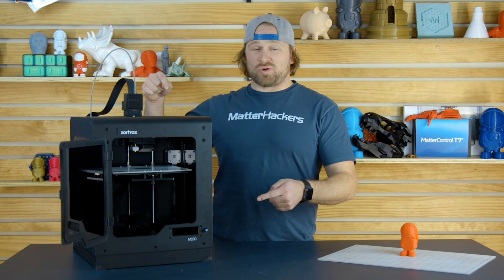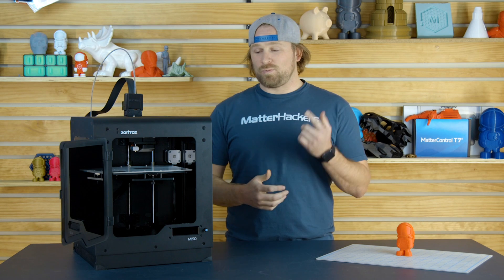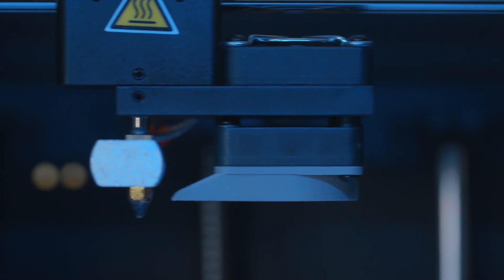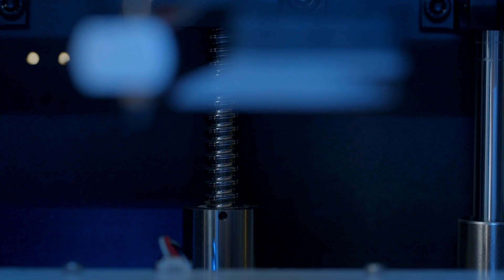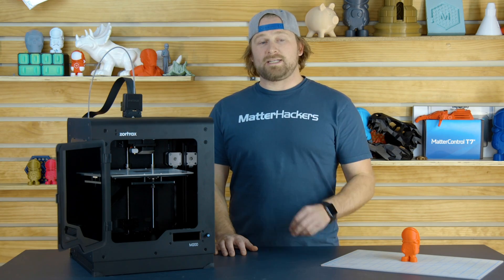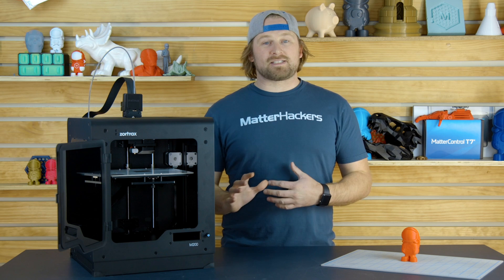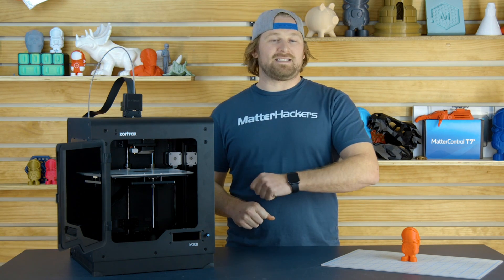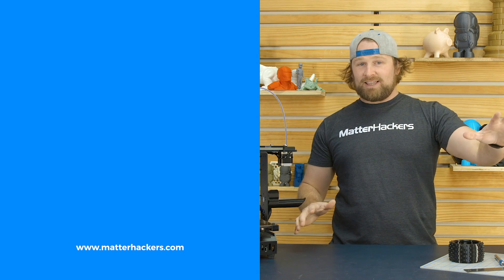Zortrax M200 3D Printer // 3D Printing Product Review & Highlights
Dave is here to walk you through all the awesome features of the Zortrax M200 3D printer! Getting started with 3D printing is perfect with the M200 thanks to auto-calibration and user-friendly interface.